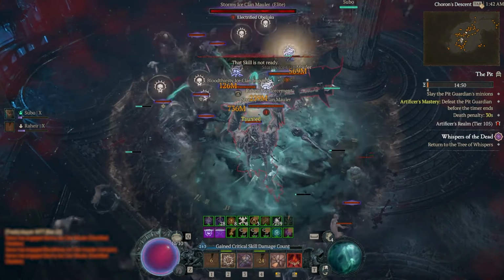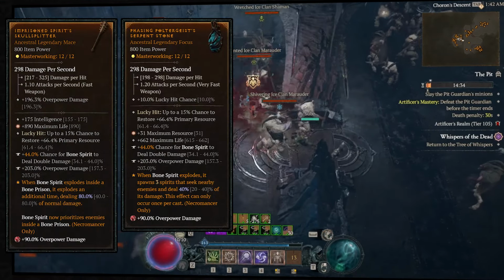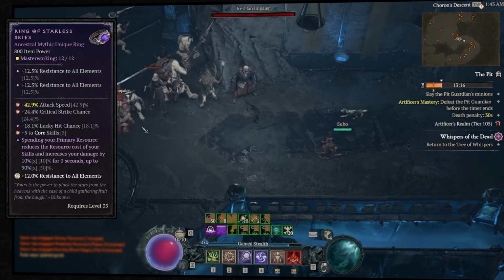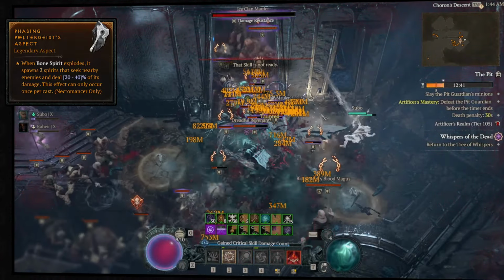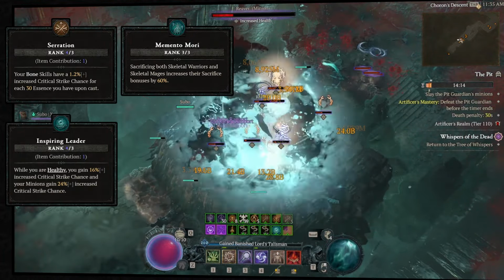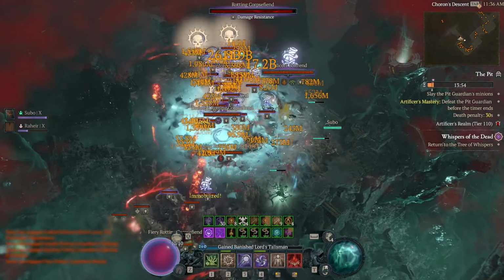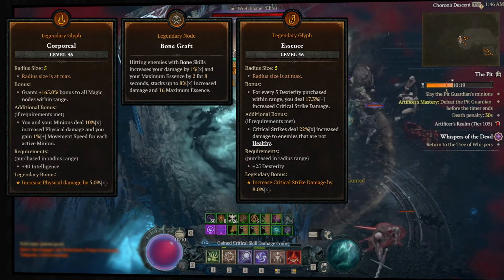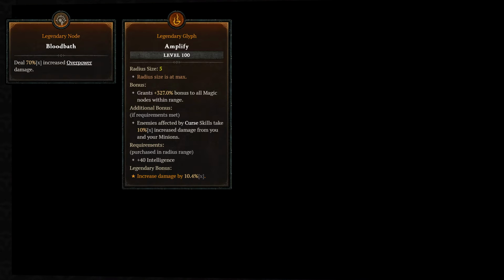Bone Spirit Necromancer - Maxroll Build Guide by @serocifkre | Diablo 4 - Vessel of Hatred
In this video @serocifkre  explains his "Bone Spirit" Necromancer for Diablo 4 Vessel of Hatred Season 6 to help you dominate Diablo 4 Vessel of Hatred Season 6, Dark Citadel and Kurast Undercity.

CHAPTERS
00:00 - Introduction
00:25 - Gear & Aspects
03:02 - Skill Tree
04:36 - Paragon Board
05:35 - Gameplay